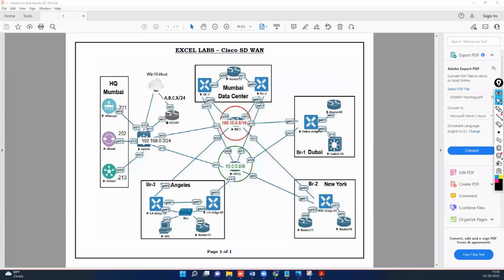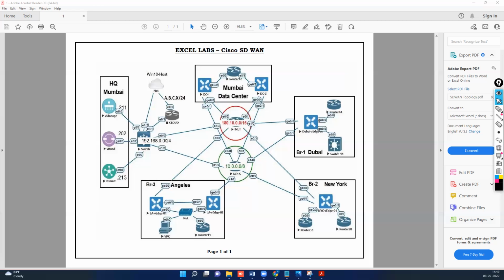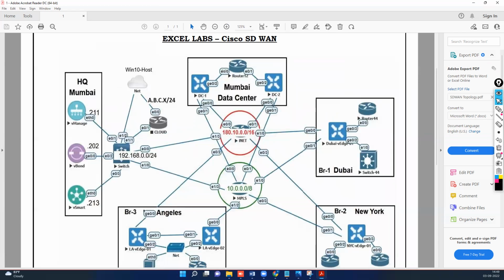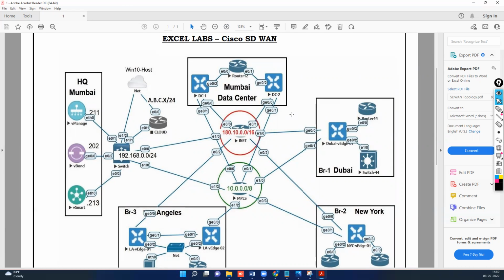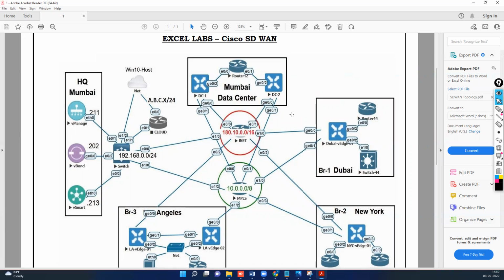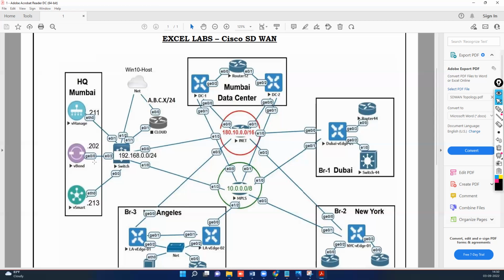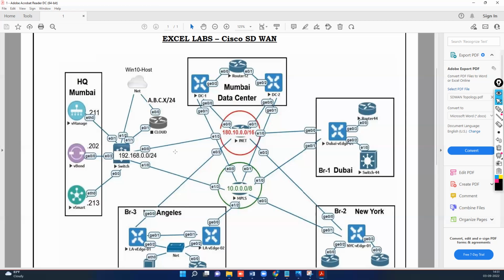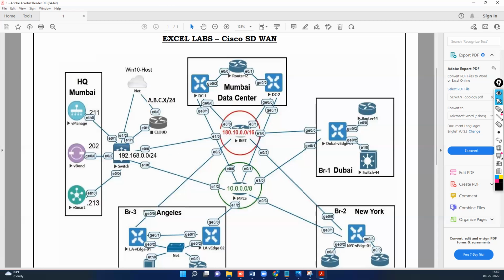SD-WAN DAY 1